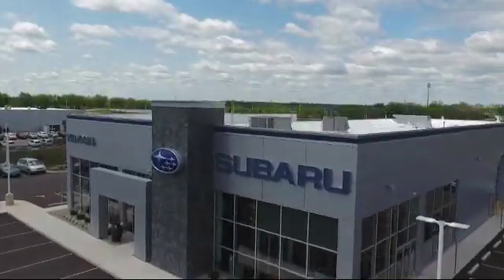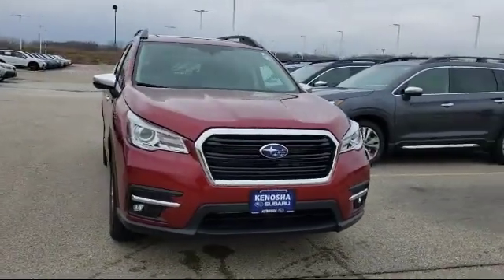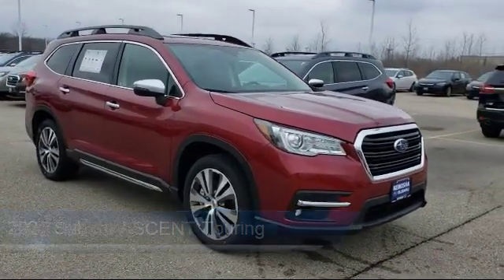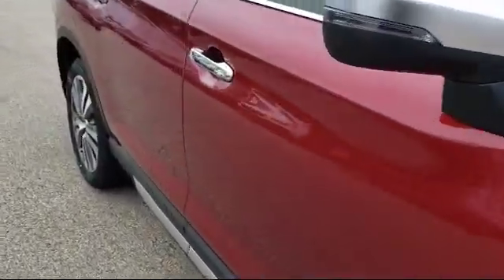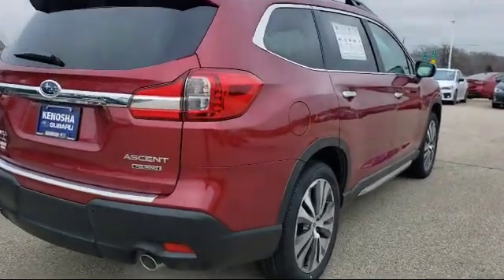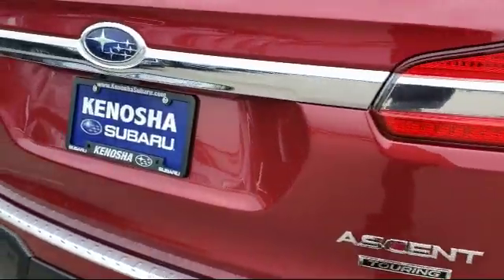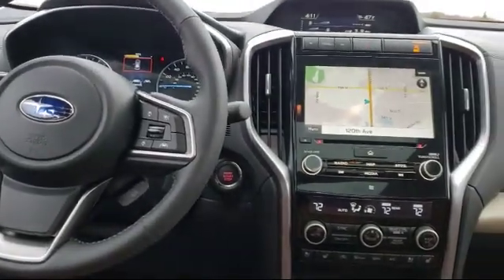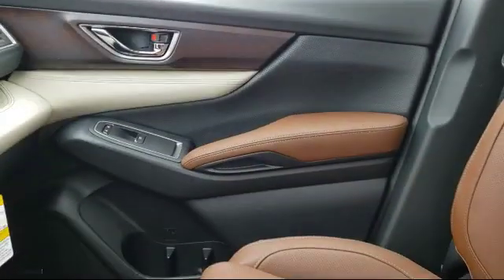2020 Subaru ASCENT Touring Kenosha Milwaukee Waukegan Racine Arlington Heights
2020 Subaru ASCENT Touring Stock Number: S10786 Vin:4S4WMARDXL3463000.